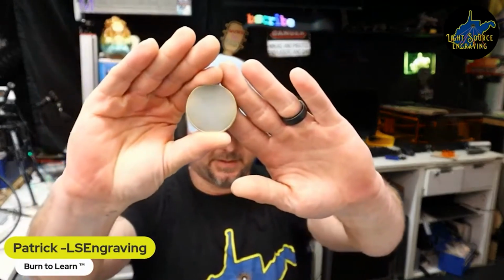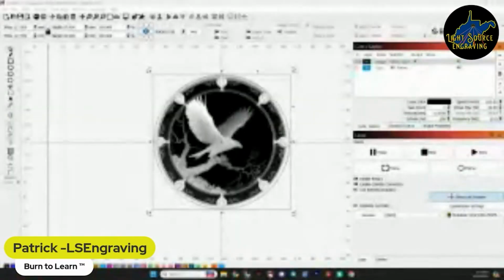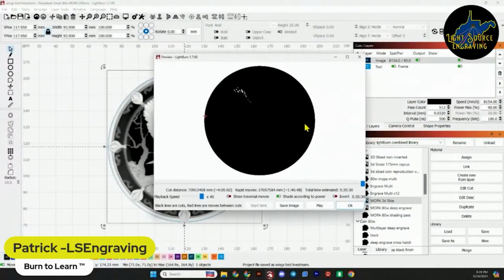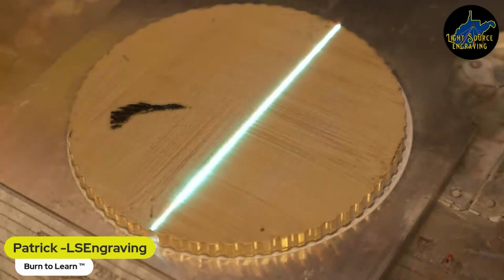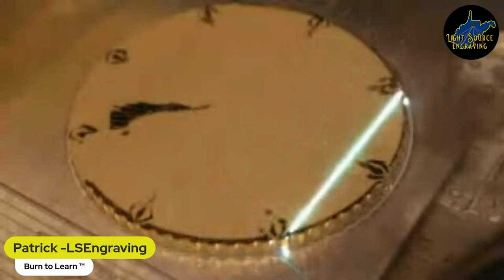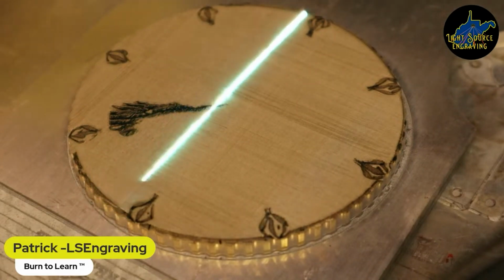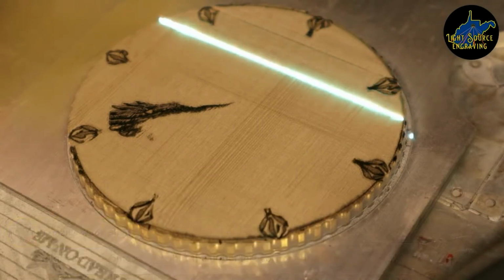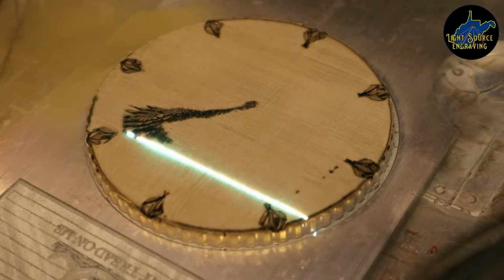Part 1 - 3.5in Brass Coin 3D Engraving (edited Live REPLAY) - Free File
Today we will be making the EPIC "Wing of Flight" 3.5in Brass Coin on the 120w fiber laser. I will go through the setup, image adjustment, etc and then start the burn.

I will let it run ASMR style and monitor the comments periodically.

Wet Tumbler
Burnishing compound
Tumbler media
Brass Black
Brass Brush
Polishing wheels for Dremel
Sharpal Green compound
Cordless Dremel tool
Example Aluminum testing Plate
Fiber laser safety glasses

save money! $10 credit! Want to create live streams like this?